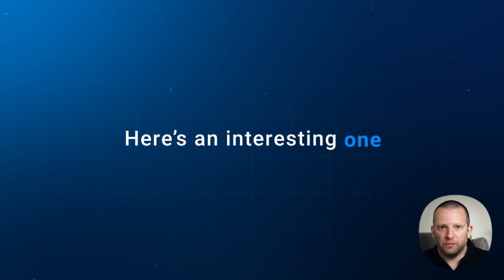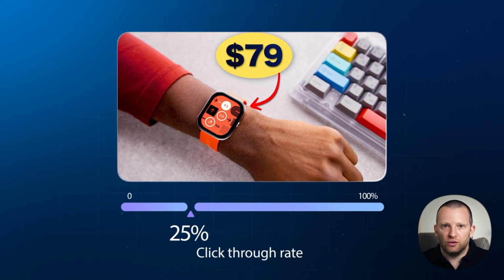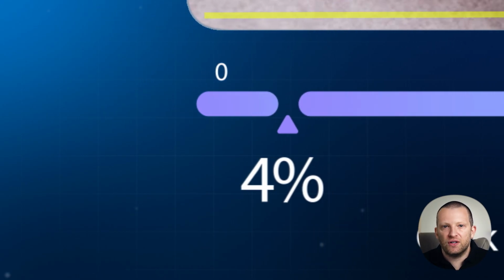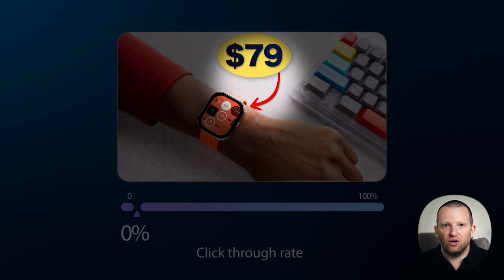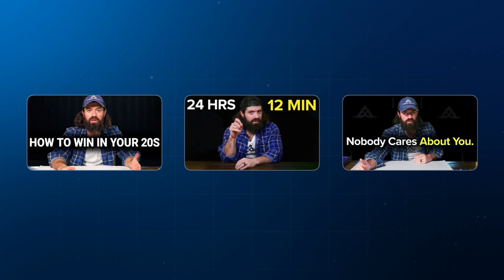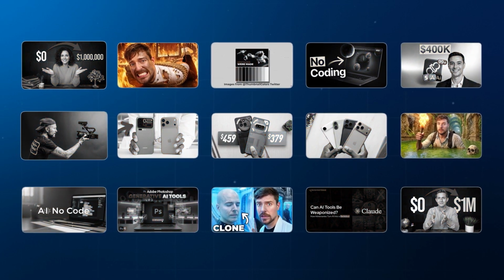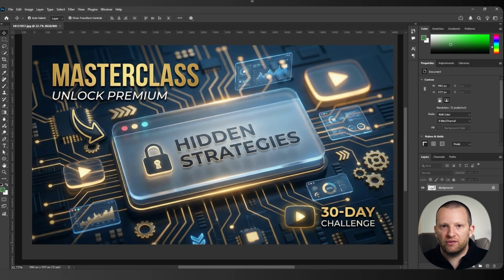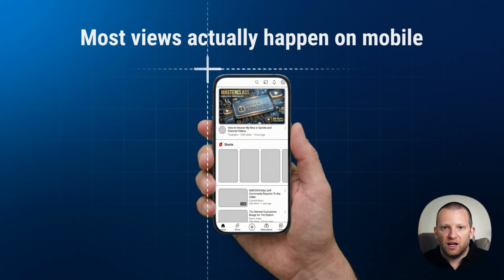How to make magnetic thumbnails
Why Your Thumbnails Suck (And How to Fix Them FAST in 2026)

Tired of great videos getting ignored? The brutal truth: your thumbnail is probably killing your clicks.
In this video, I break down the real psychology behind high-CTR thumbnails that top creators use — backed by data from thousands of videos.
You'll learn:

Why one second is all viewers give you (and why complexity destroys clicks)
The power of one focal point + massive curiosity gap (examples from MrBeast, Outdoor Boys, Nick DiGiovanni & more)
How genuine emotional faces can boost CTR by 20–30%
Why less text = more clicks (stick to 2–4 words max)
The right way to use high-contrast colors, arrows, and branding
Why mobile view is everything — and how most creators sabotage themselves

Stop wasting time on fancy edits or gear. Fix your thumbnails today and watch your views explode.